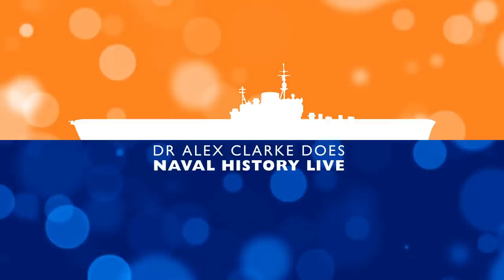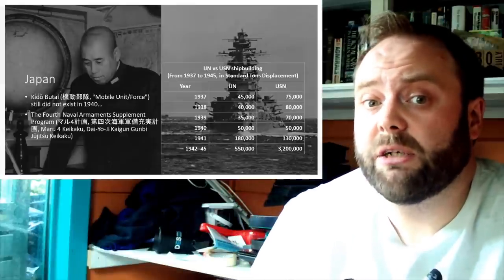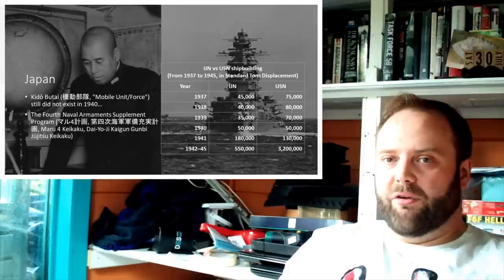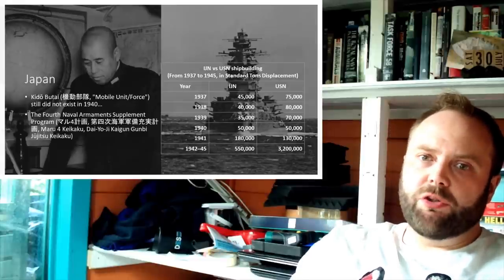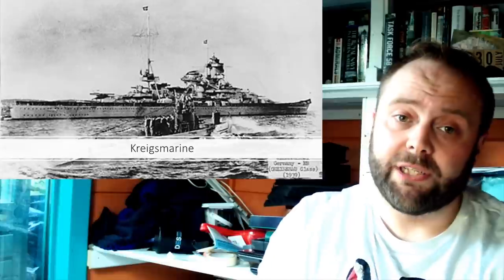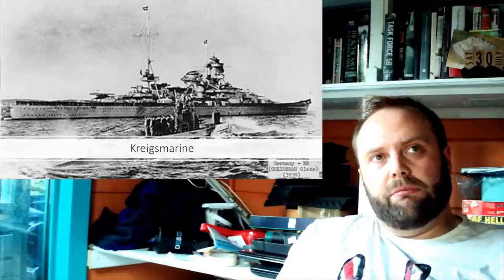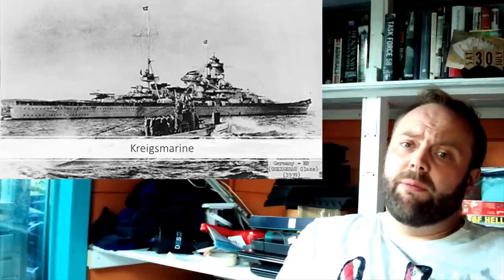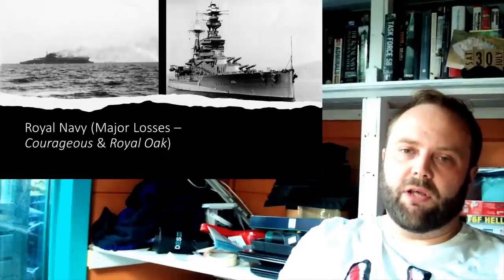Major Axis Navies: Five Problems & How to Fix them in January 1940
00:00 Major Axis Navies 1940
11:00 Part 2
22:00 Part 3
33:00 End